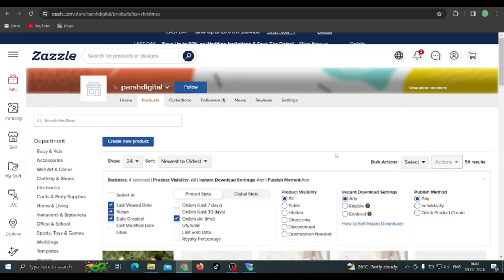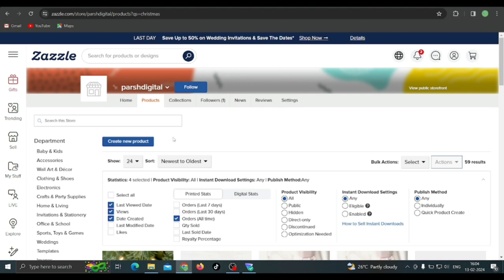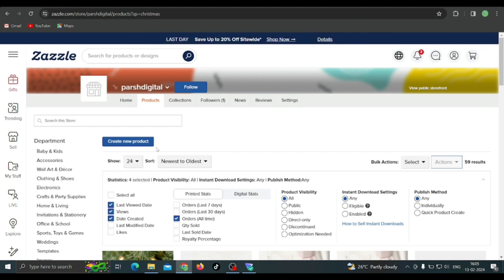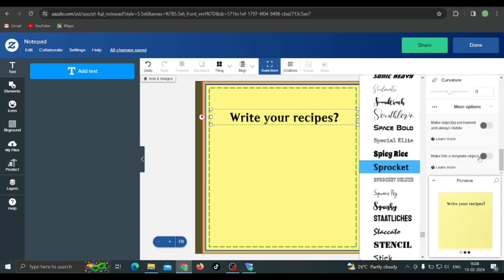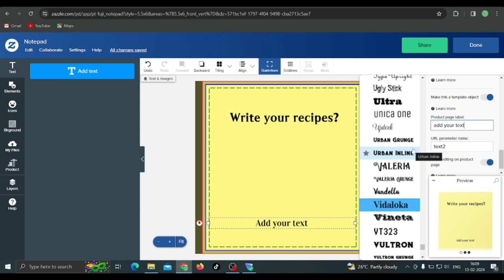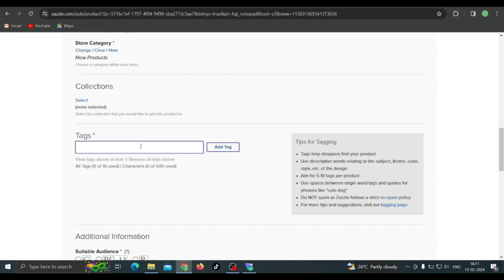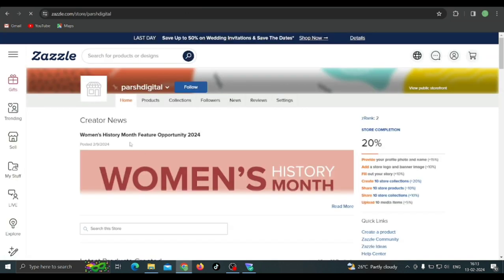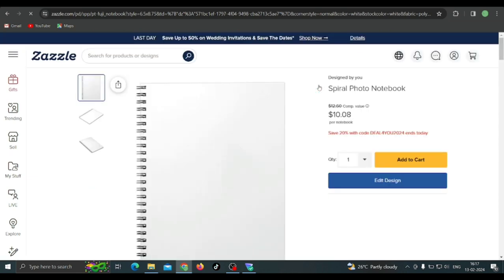HOW TO TRANSFER DESIGNS FROM ONE PRODUCT TO ANOTHER?!(fastest way Zazzle tutorial)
Globo Arte art supply store

MEEDEN Artist Birch Wood Canvas Board, 3/4’’ Deep, 6 x 6 Inch

MEEDEN 10x7" Hot Press Watercolor Paper Pad 20 Sheets